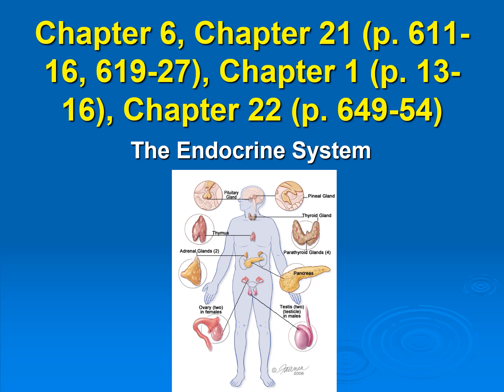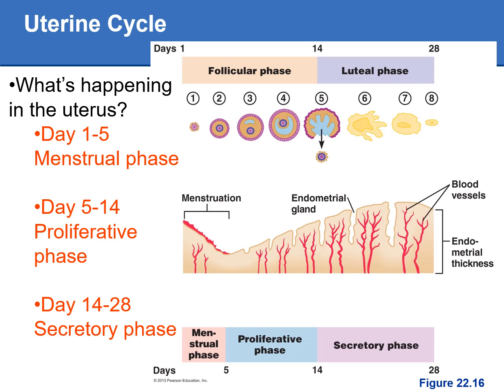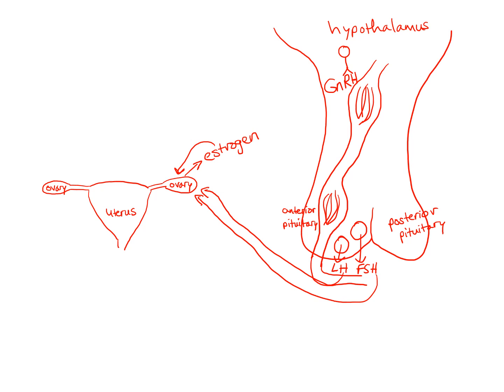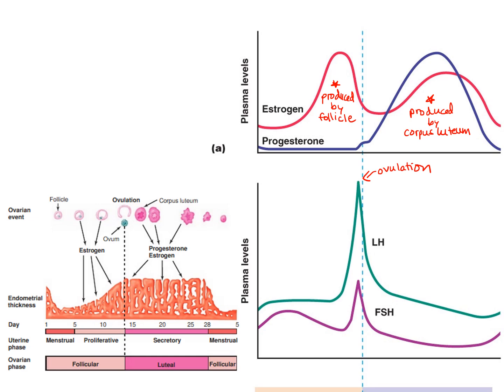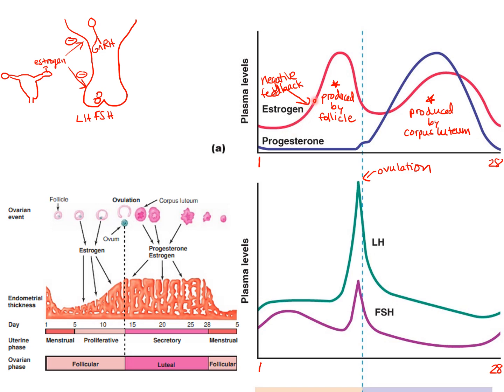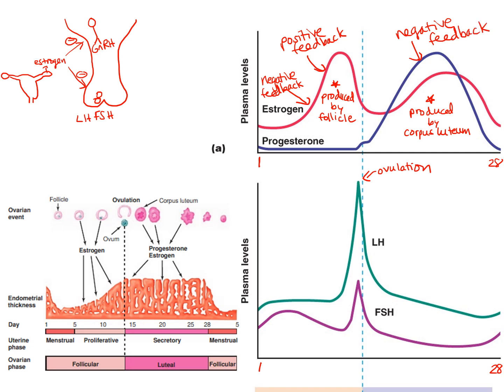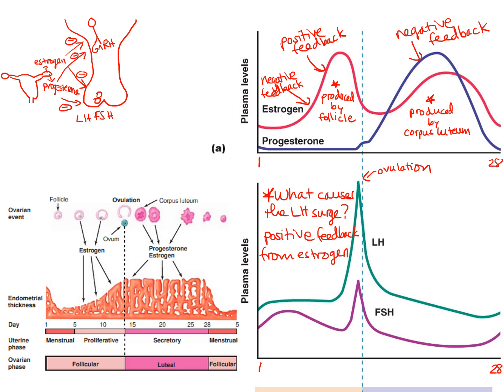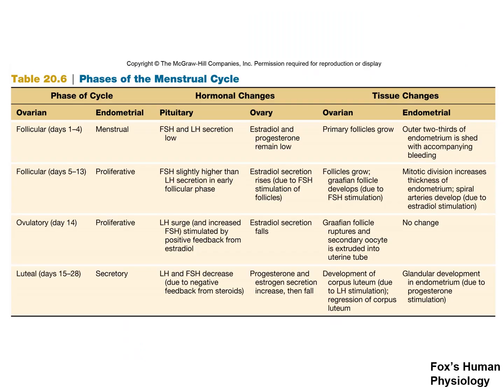2420 Ch6 MenstrualCycle Audio